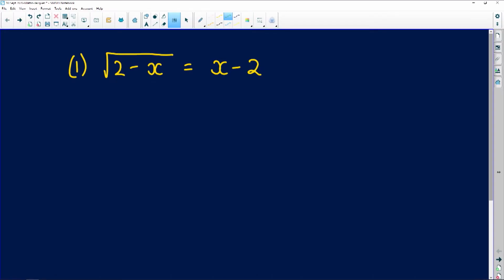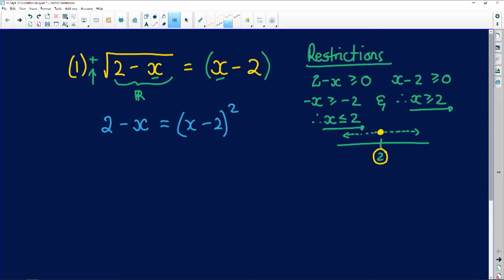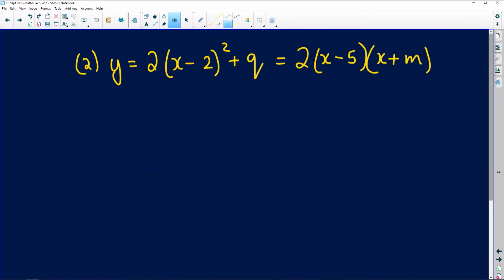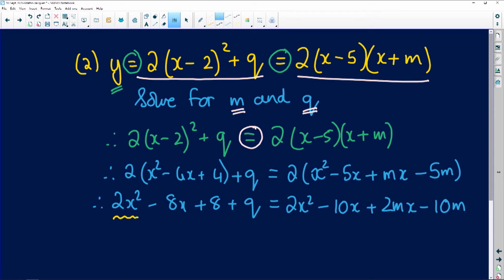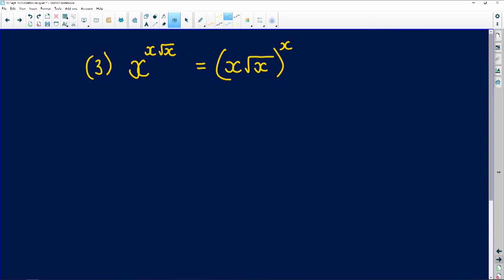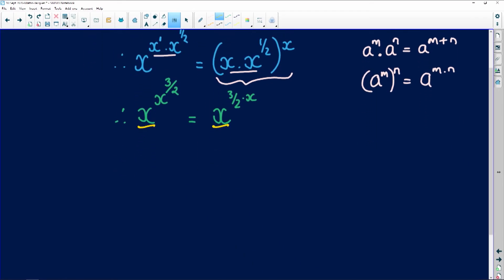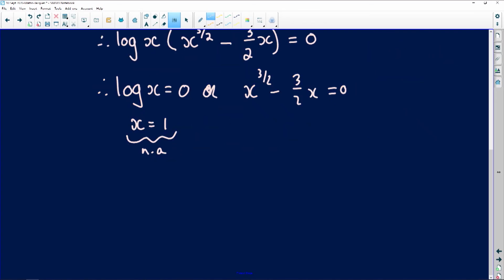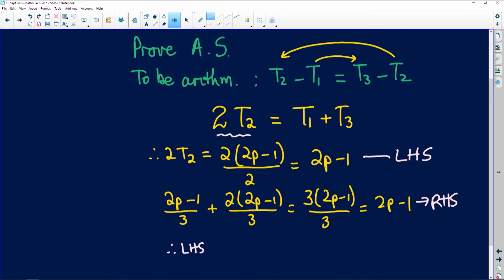Maths 2020: Surd Equations